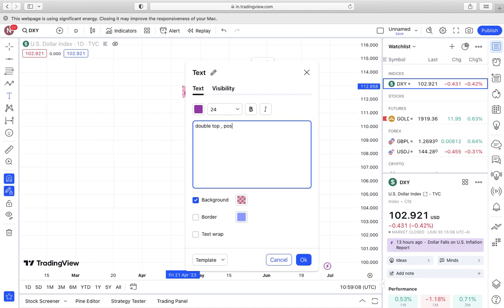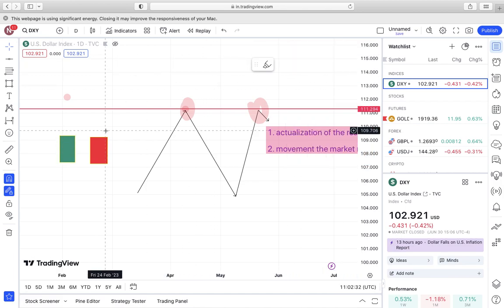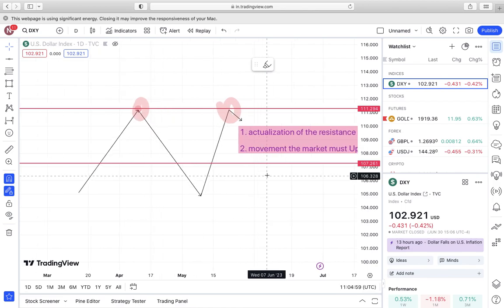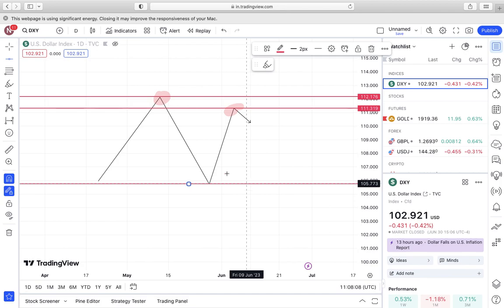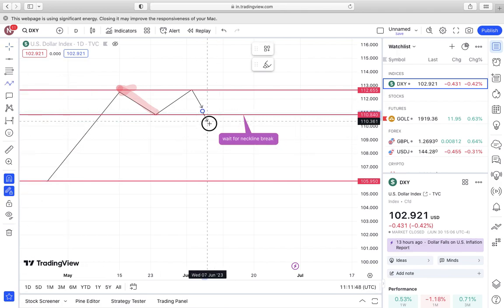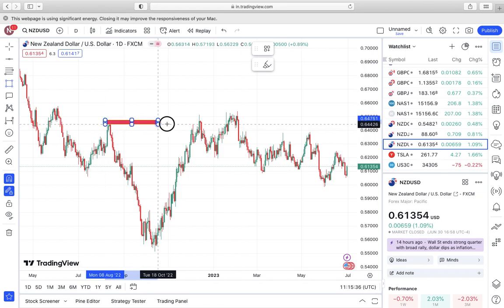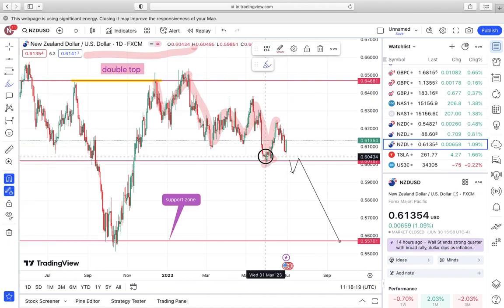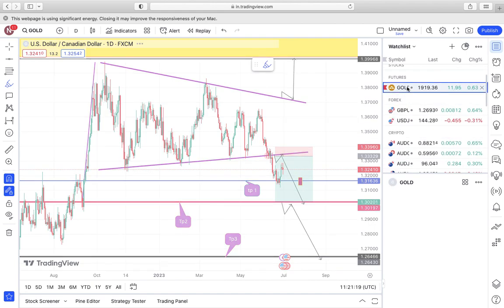How trade possible double, double top and a double top with a neckline. a strategy which is 98% real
Possible double top, double top and double top with a neckline explained in details and how to trade them.